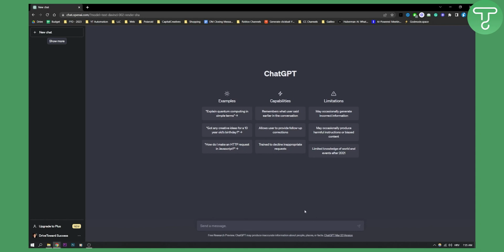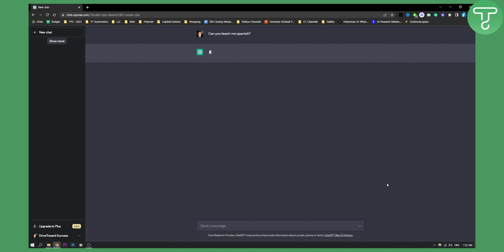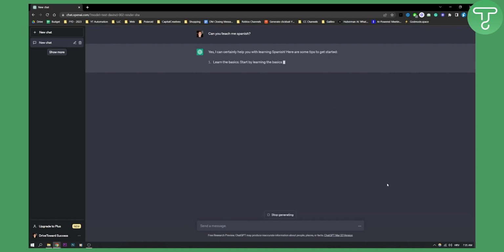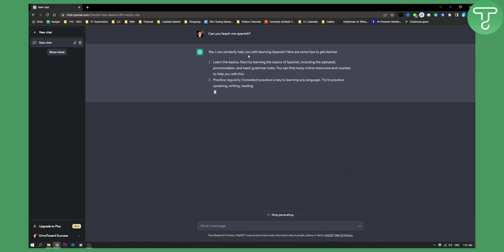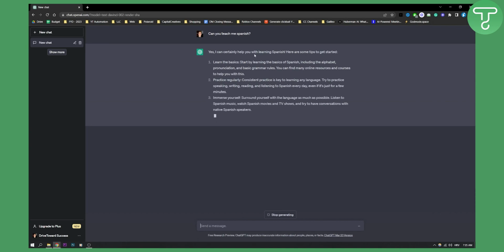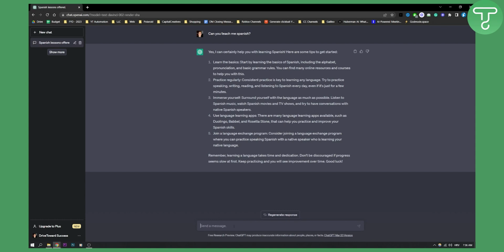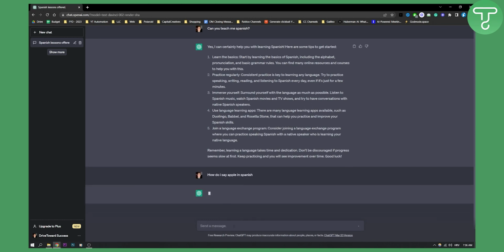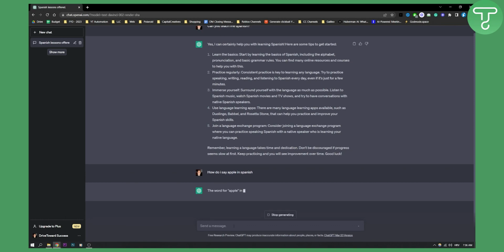Can ChatGPT Teach You a Foreign Language?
In this video, I will show you can chatgpt teach you a foreign language